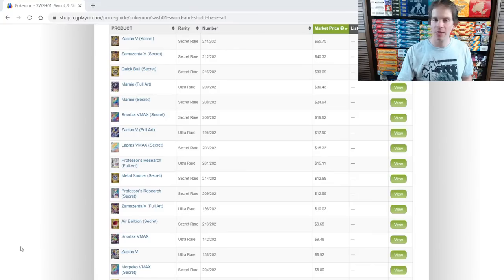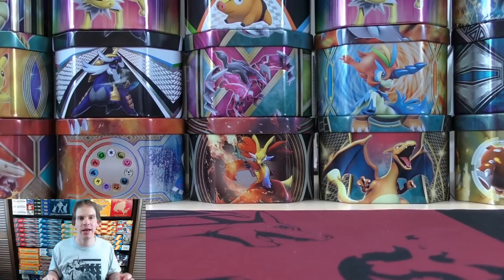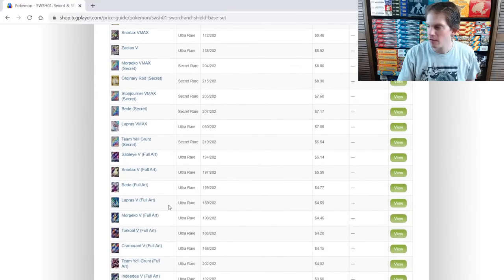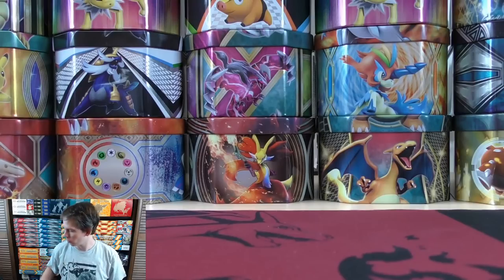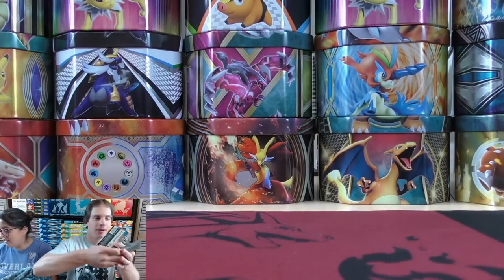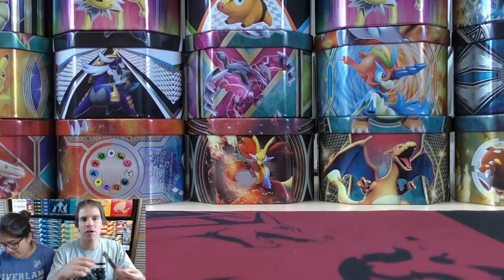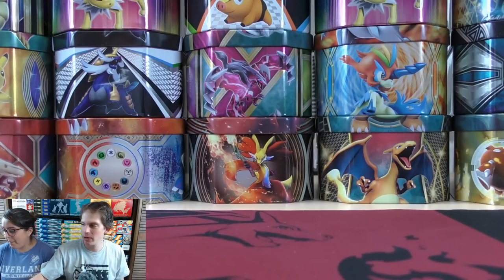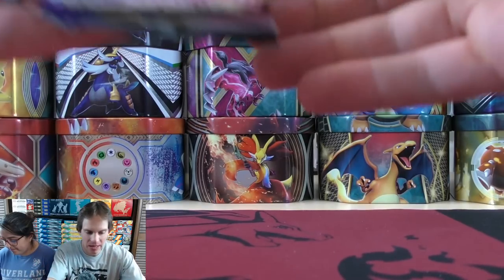LIVE Sword & Shield Booster Box Opening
PrimetimePokemon opens a Sword & Shield Base Set Pokemon booster box on live stream.

Sword & Shield is the first expansion in the Sword and Shield series of sets, it is the first set to include 8th Generation Pokemon as well as V cards.

I purchased this box from Collector's Cache for $94.99.

My Book -